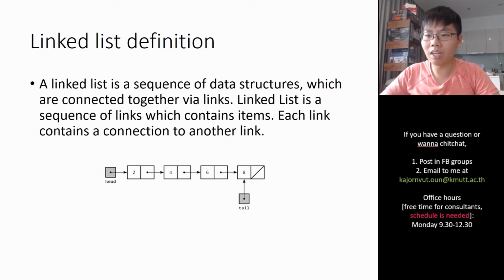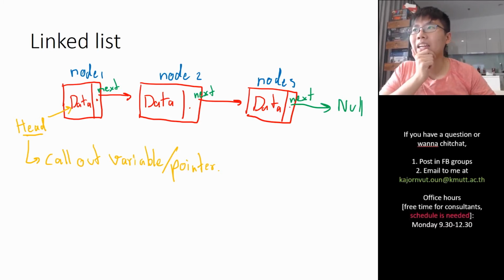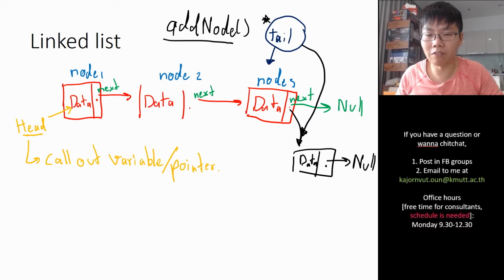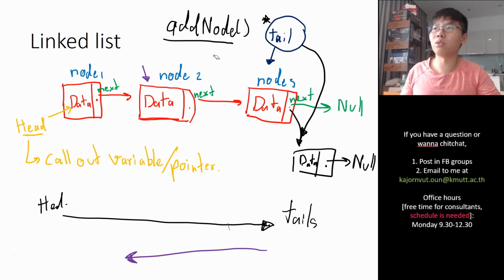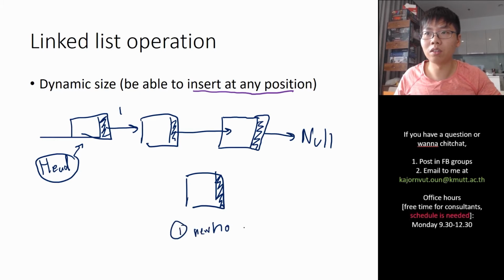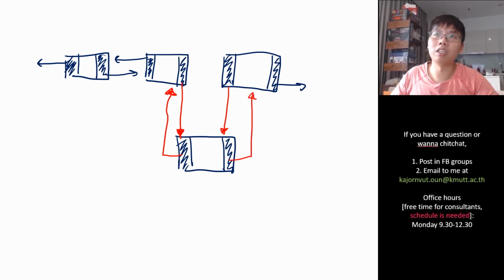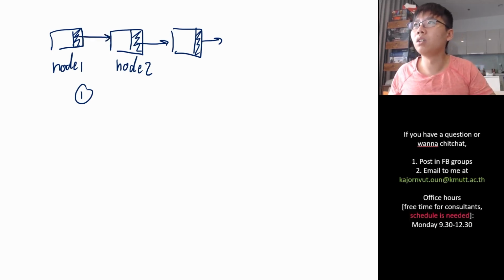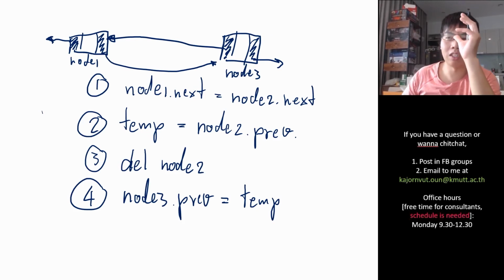CPE213: Basic concept of Linked List